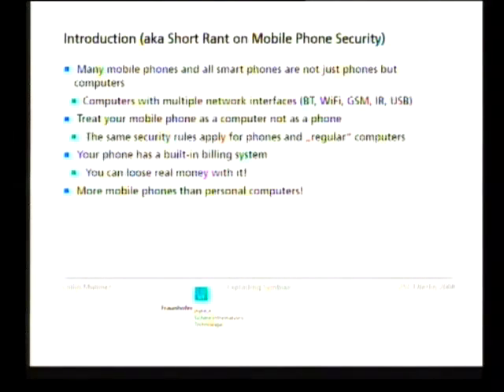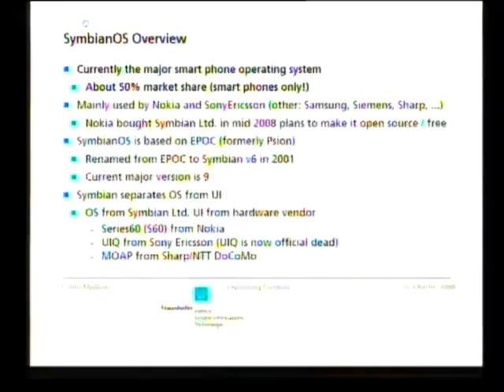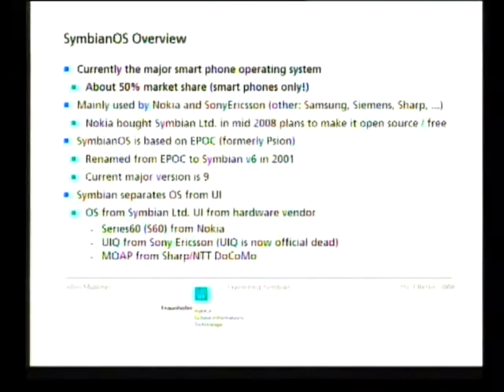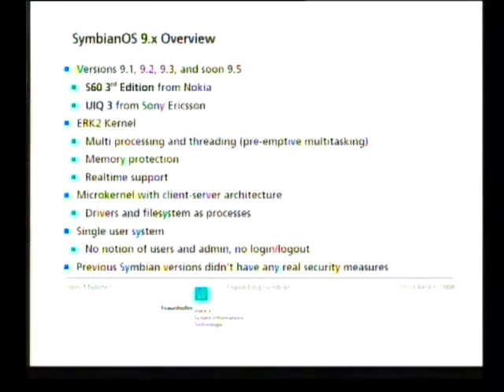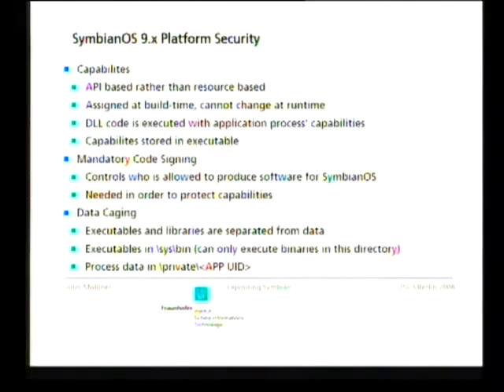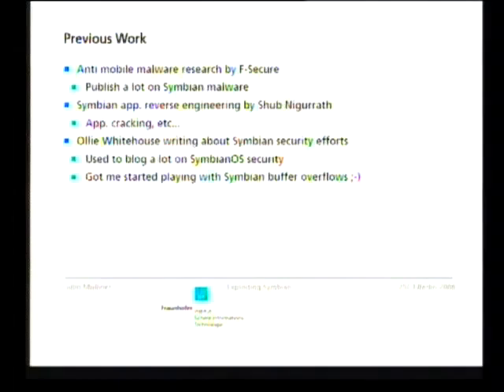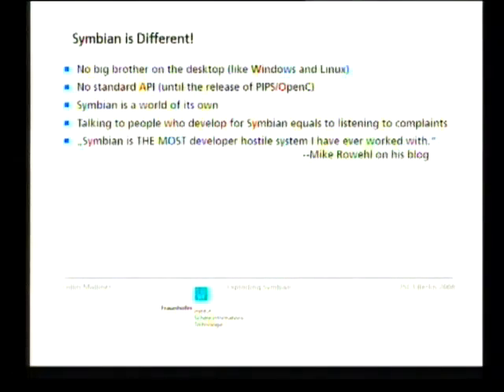25c3-2832-en-exploiting_symbian_000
25c3-2832-en-exploiting_symbian_000